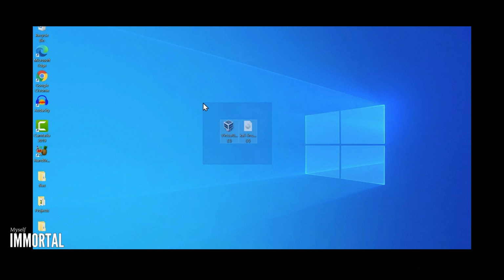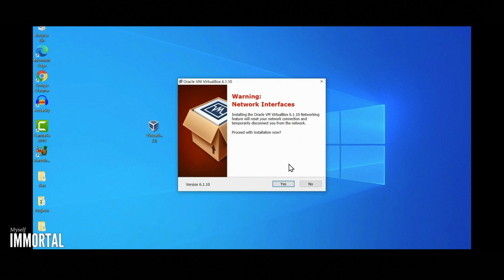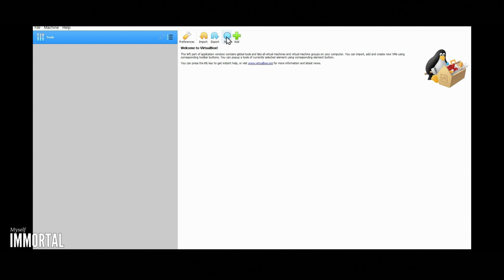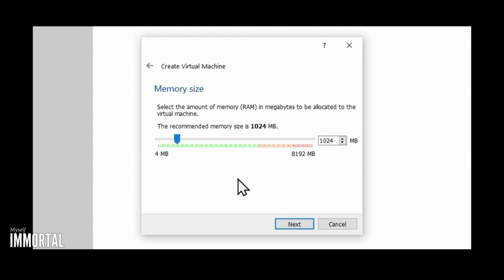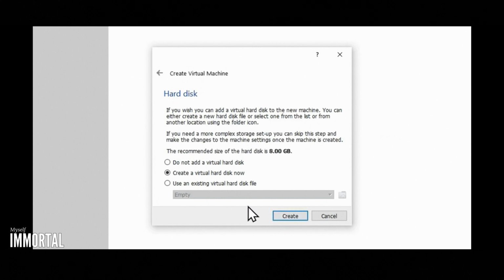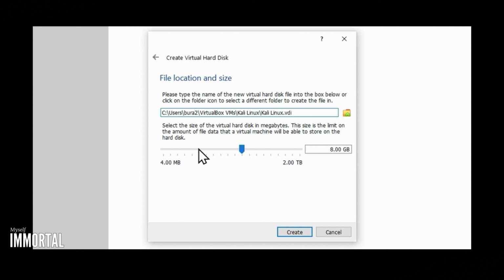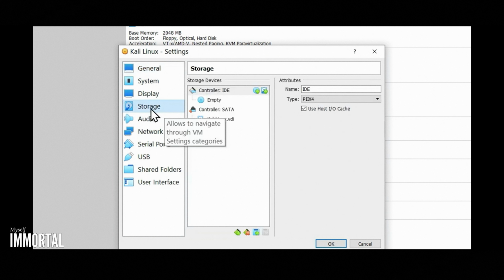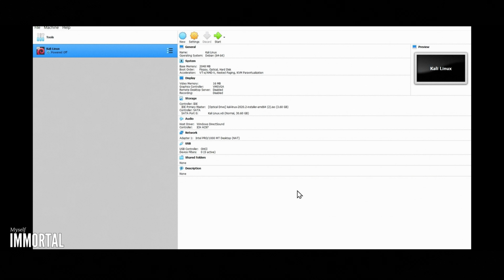How to create virtual machine? | Virtual Box #5 | Myself IMMORTAL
Welcome to the fifth episode of our series, "How to Create a Virtual Machine!" In this video, we’ll show you how to set up a virtual machine using VirtualBox, a powerful and free virtualization software that allows you to run multiple operating systems on your computer.

We’ll start by explaining what a virtual machine is and the benefits of using one, including testing new operating systems, running software in isolated environments, and enhancing your development workflow.

Installing VirtualBox
Follow our step-by-step guide to download and install VirtualBox on your system, ensuring you have everything you need to get started.

Creating Your First Virtual Machine
We’ll walk you through the process of creating a virtual machine, from configuring settings like memory and storage to selecting the operating system you want to install.

Installing an Operating System
Learn how to install your chosen operating system on the virtual machine, including tips for optimizing performance and ensuring a smooth setup.

We’ll share some useful tips for managing your virtual machines, including snapshots, networking options, and resource allocation.

Have questions or want to share your own experiences with VirtualBox? We love hearing from you and helping each other out.